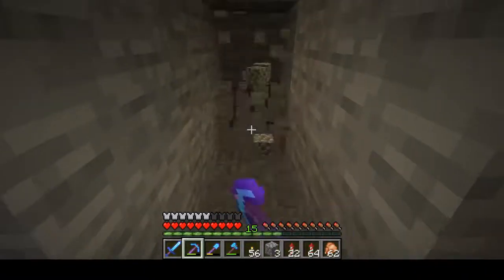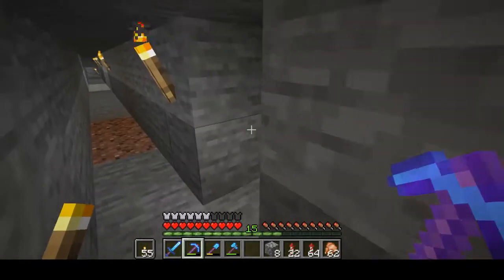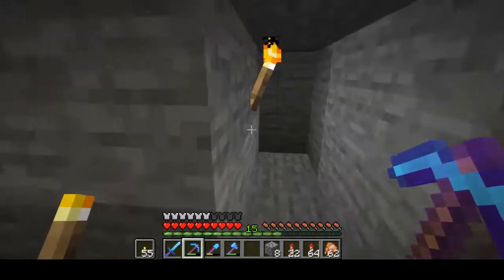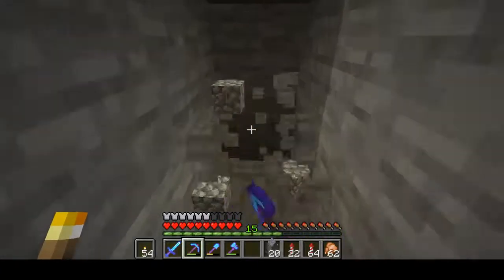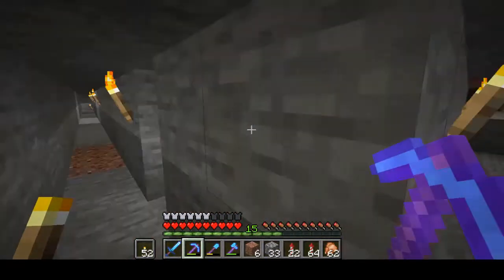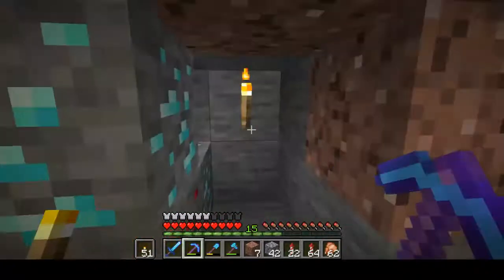How To Find Diamonds in Minecraft(outdated)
today i will be teaching you how to find diamonds in minecraft.